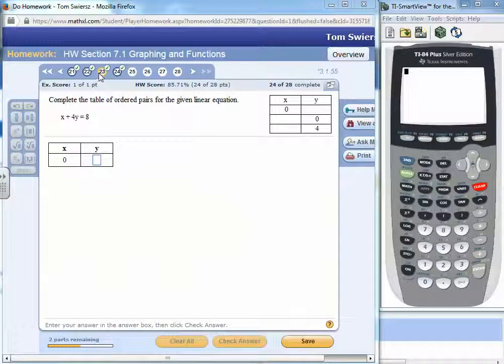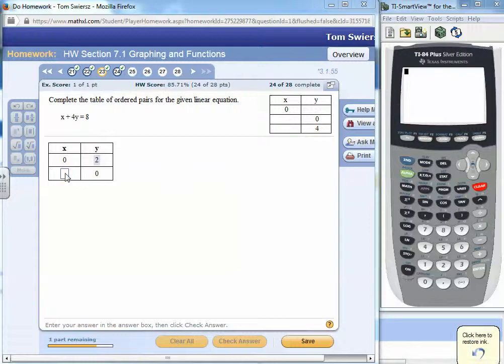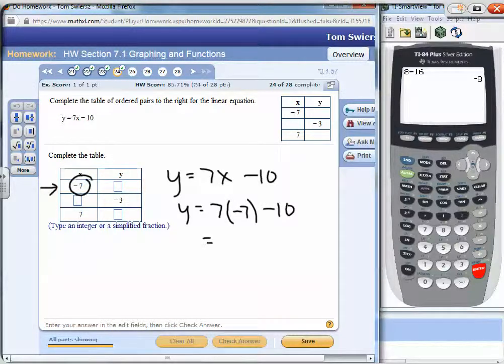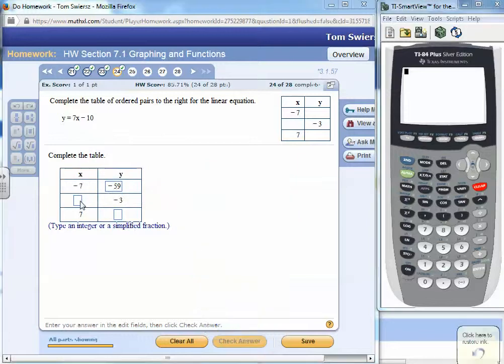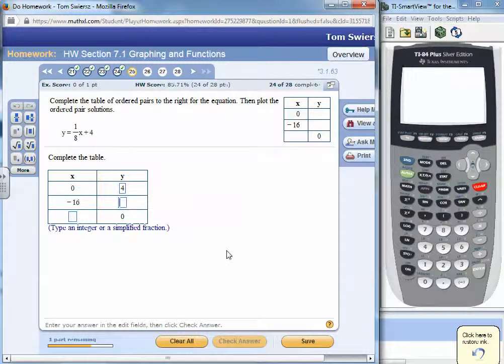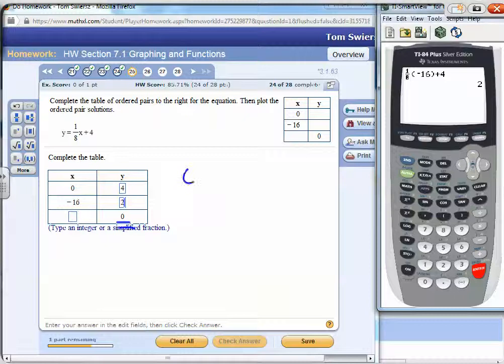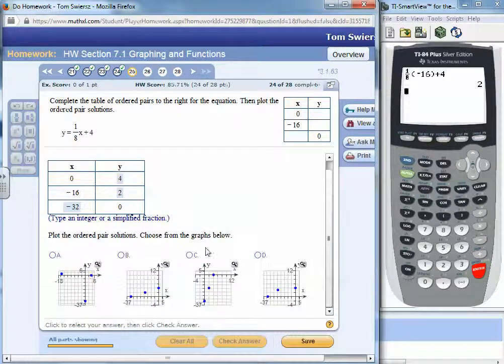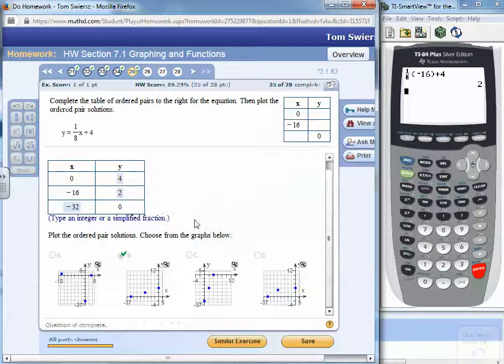Section 7.1 Homework Exercises #23 through #25 in MyMathLab